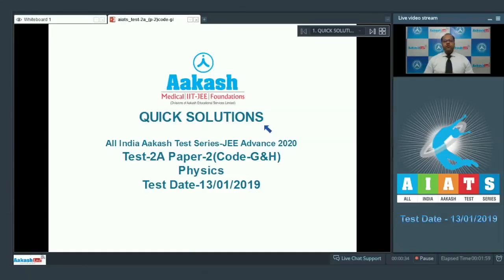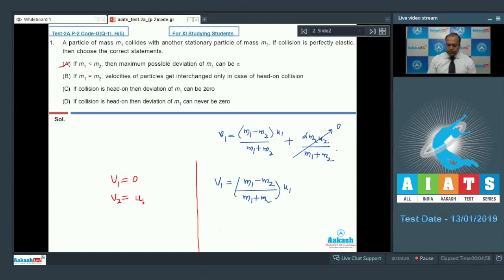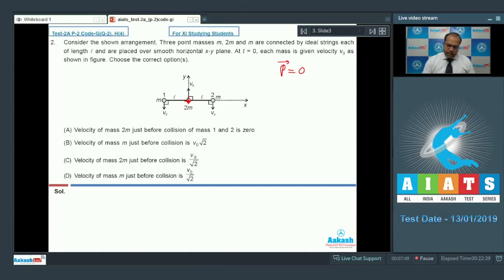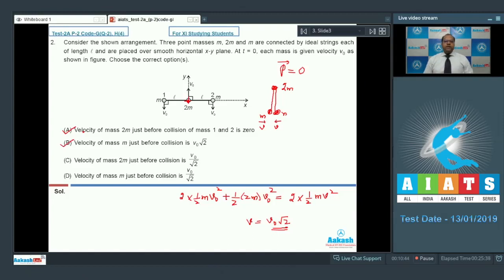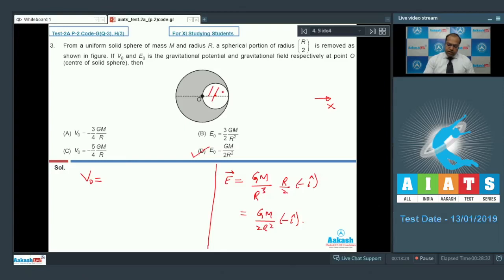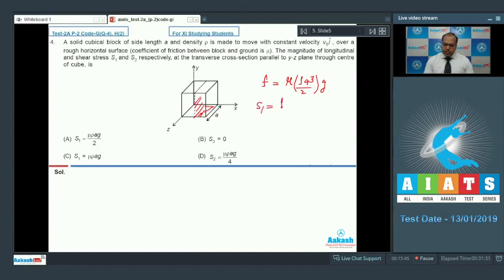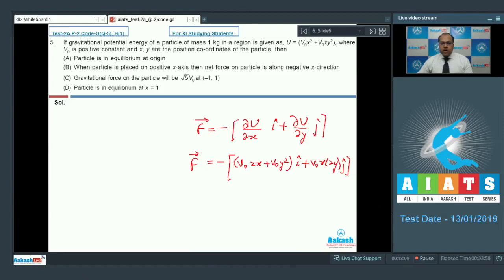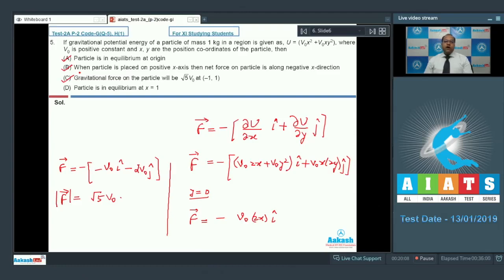AIATS TEST 2A PAPER 2 Code G&H For XI Studying Students PHYSICS JEE Advanced 2020 Q 01 to 05